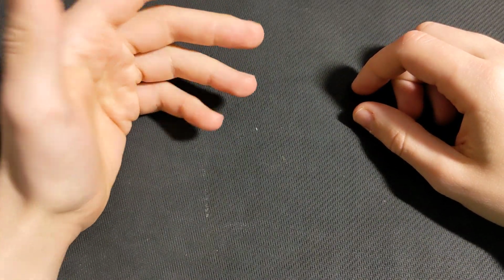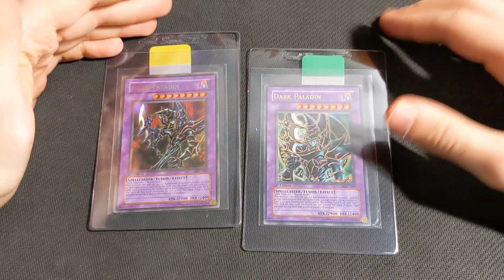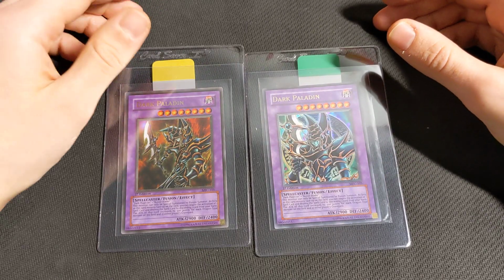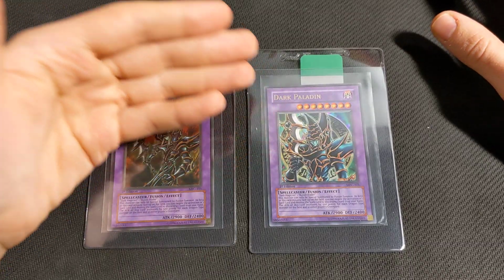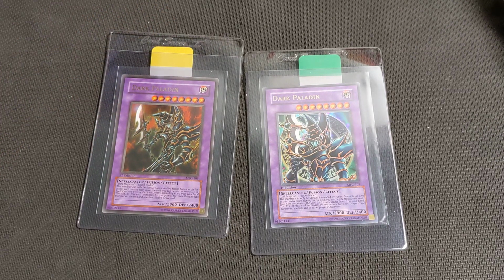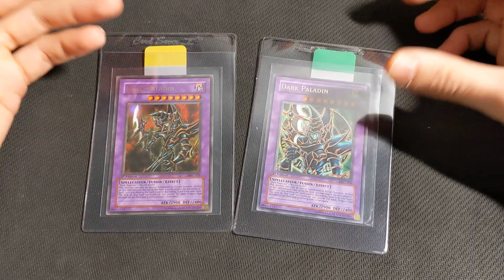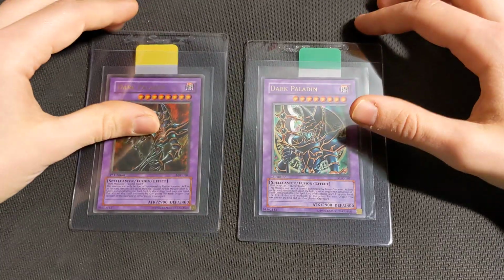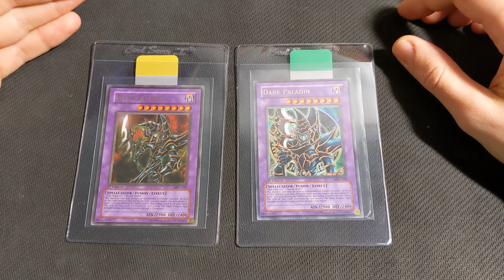Corrected Art Dark Paladin - Rarity of Card vs Rarity of Condition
Welcome back to another video! This one talks about how rarity of condition can often be at odds with the actual rarity of a card, and how that affects Dark Paladin.